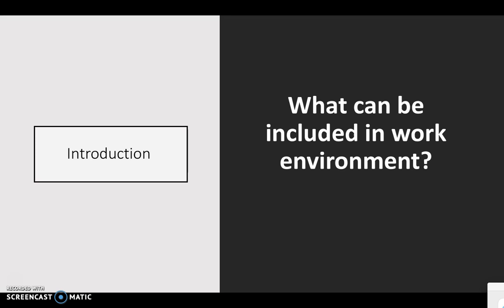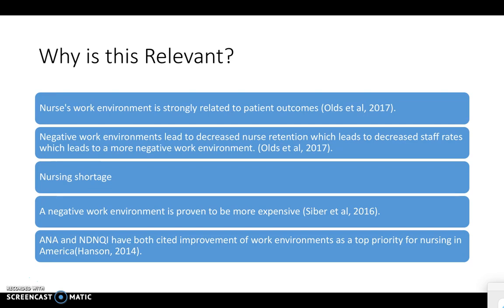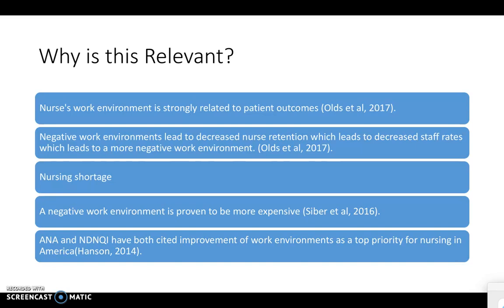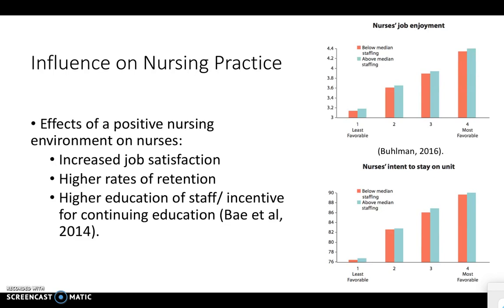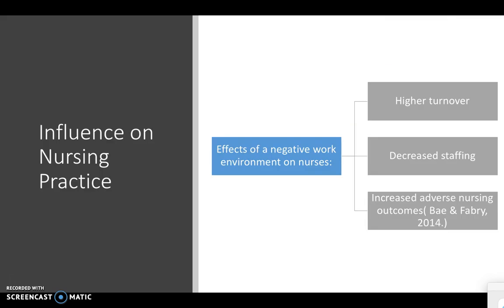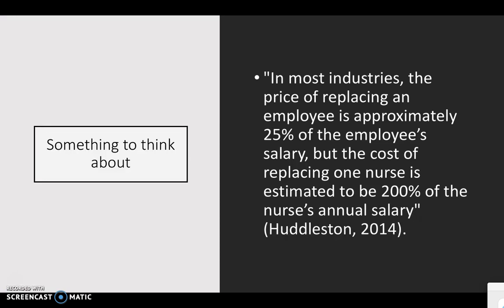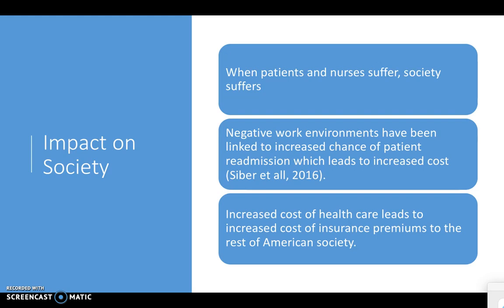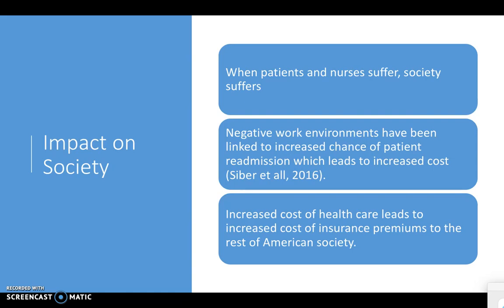Impact of working environment